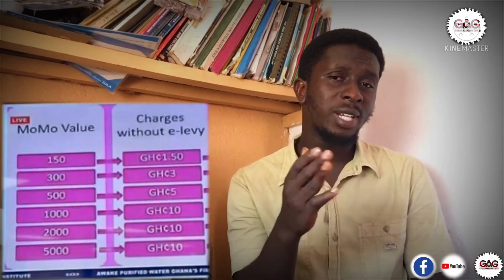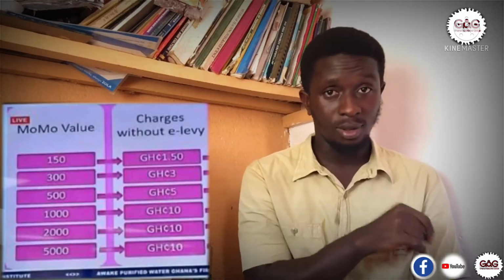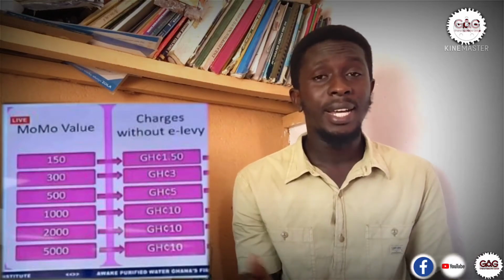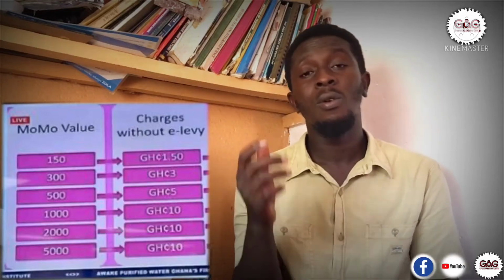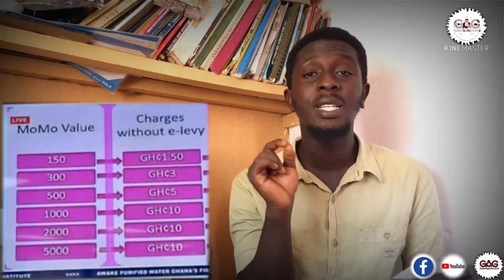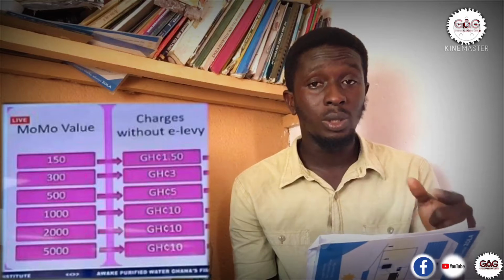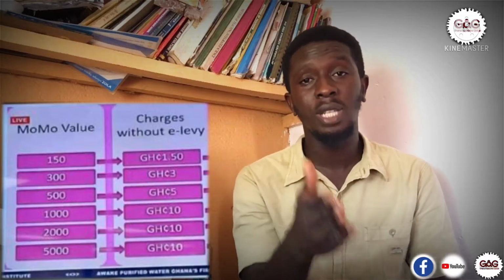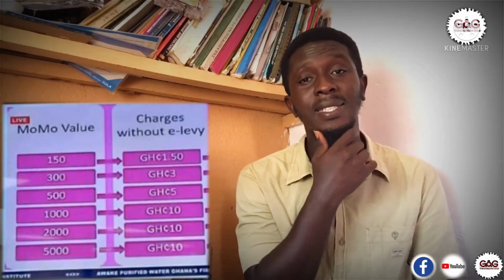How to Avoid E-Levy Momo tax in Ghana when you make Transactions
This video depicts full description of the new tax E-Levy by the government , how it would work when it’s been approved and implemented and also the best way to skip the tax whilst you make transactions.